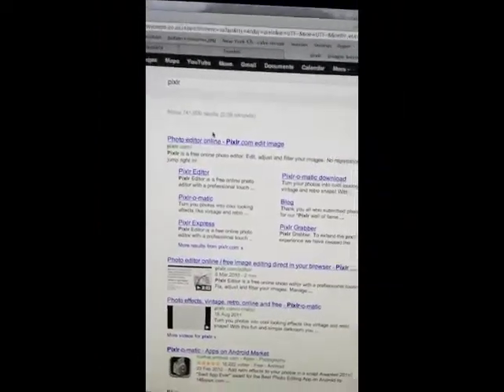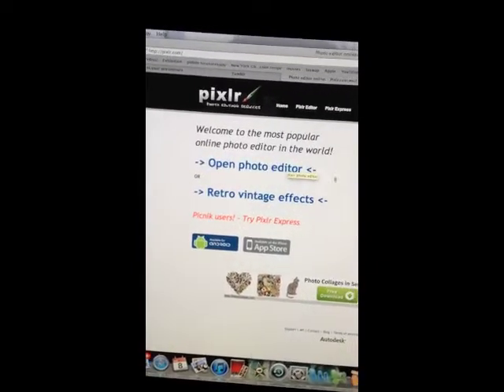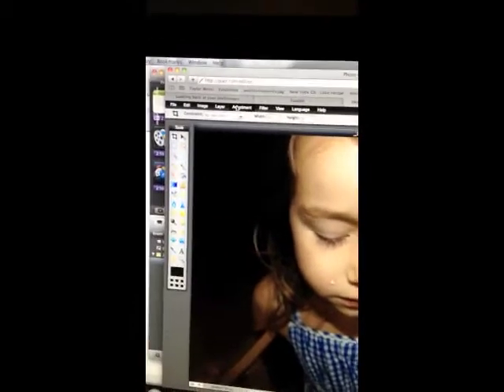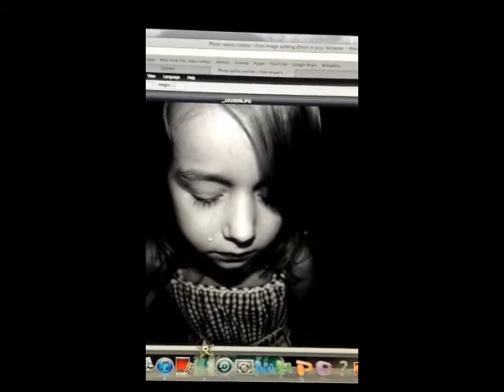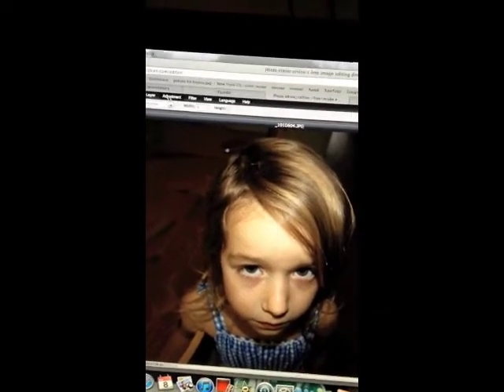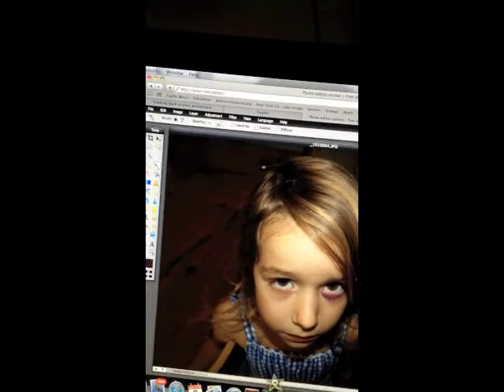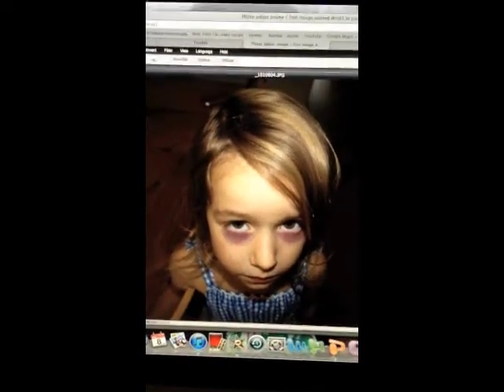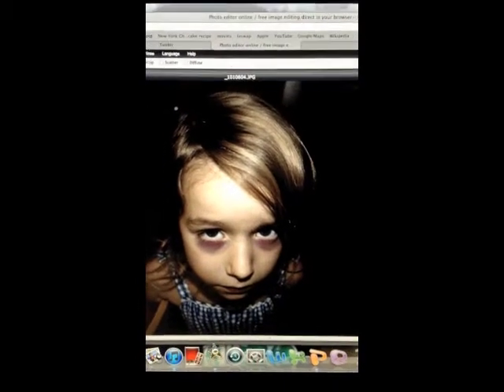New Project 6